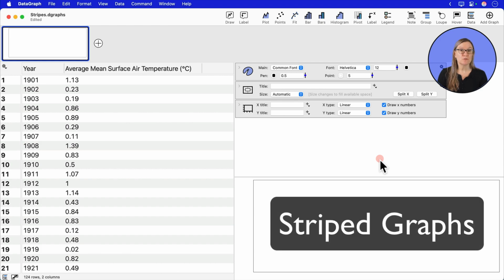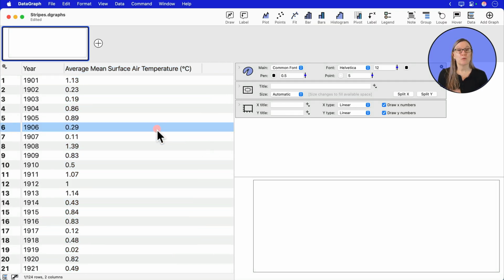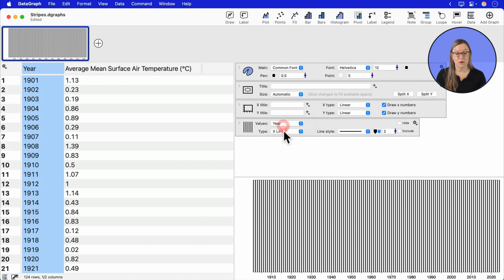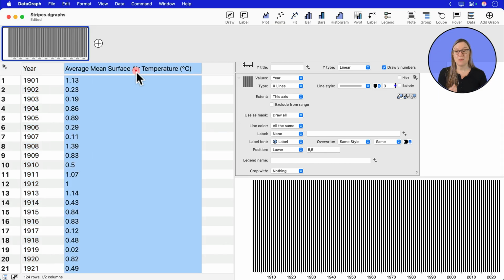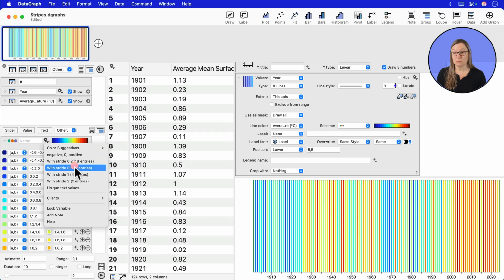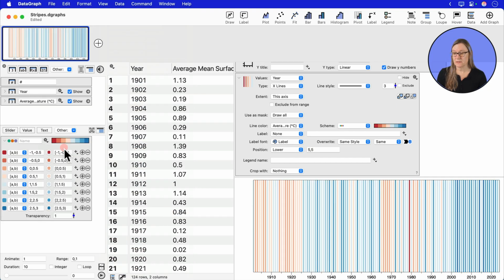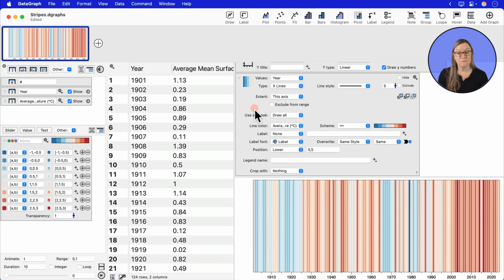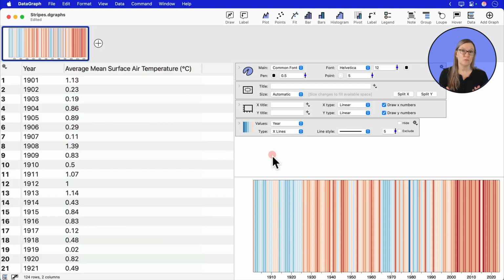How to make Striped Graphs in DataGraph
Learn how to create Striped graphs in DataGraph to visualize long-term trends and patterns in your data. In this example, we're displaying annual average air temperatures over Iceland using color-coded stripes to reveal warming patterns at a glance.

You'll learn how to:
 - Create Striped graphs using the Lines command
 - Map data values to colors for effective visualization
 - Automatically generate a color scheme

Pro tip:
 - Customize and apply ColorBrewer color schemes